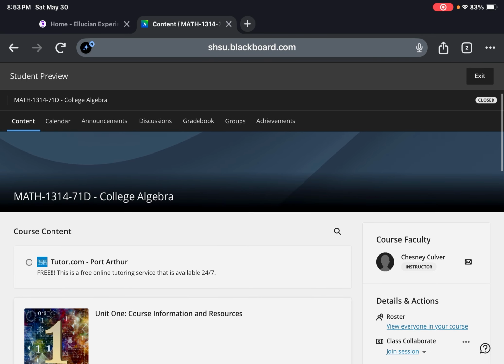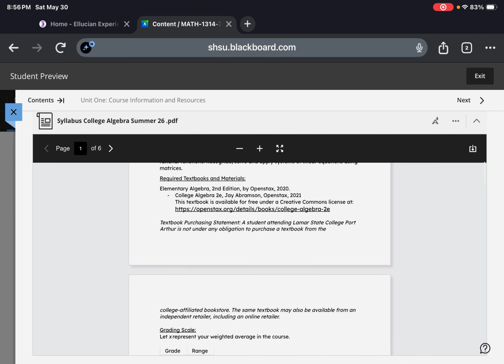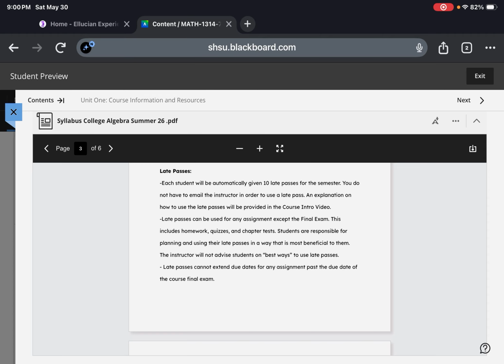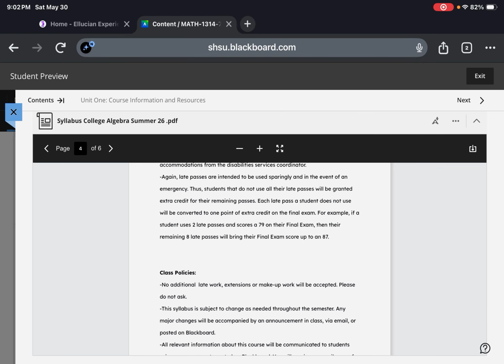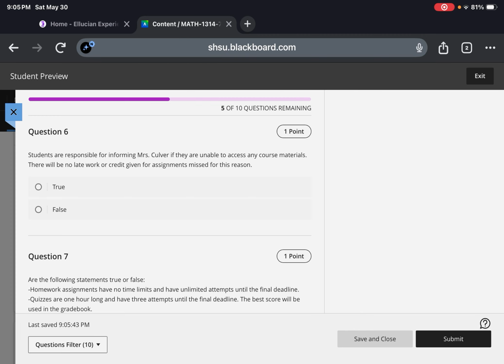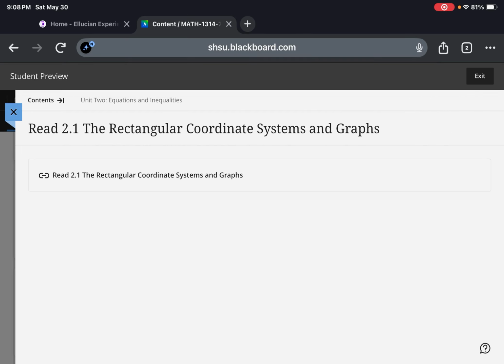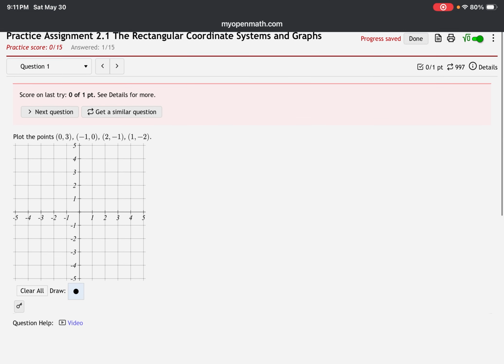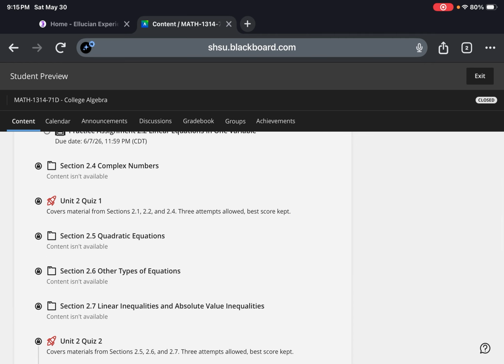Math 1314 intro video